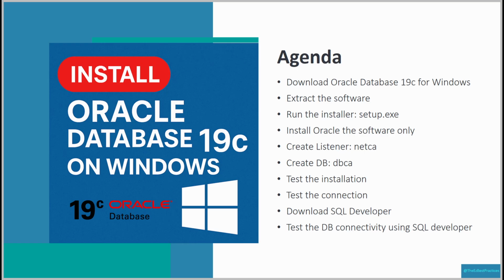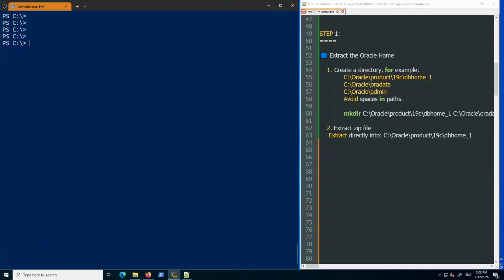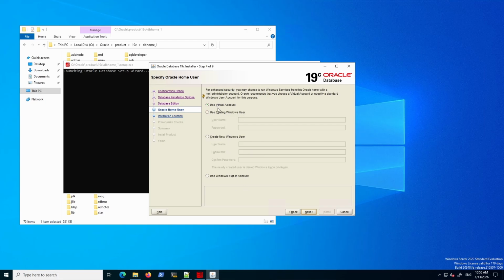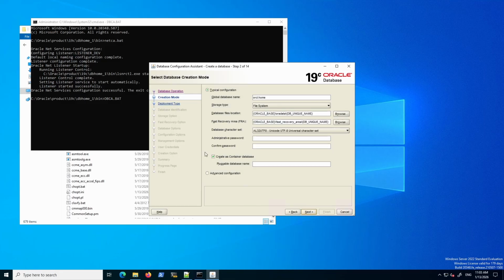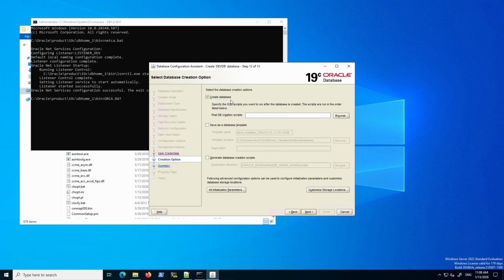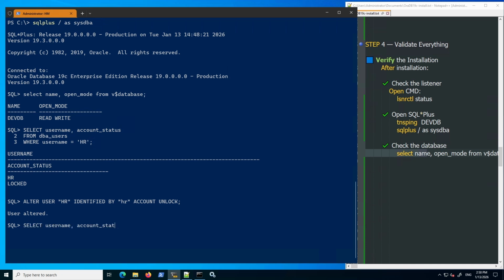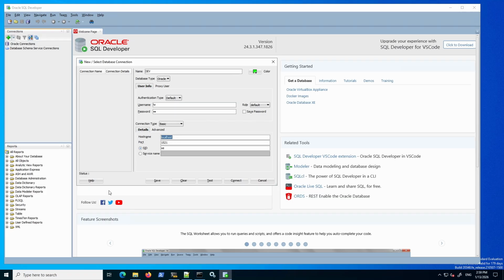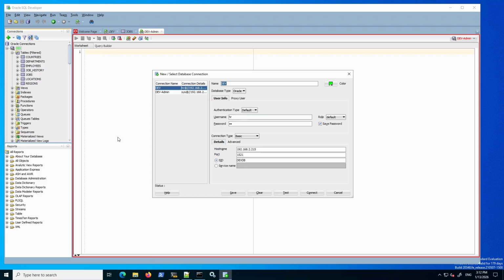Oracle 19c installation on Windows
Summary

Step‑by‑step Oracle 19c installation on Windows:
covering Oracle setup, listener configuration, database creation, connectivity checks, and SQL Developer testing.

Agenda

Download Oracle Database 19c for Windows
Extract the software
Run the installer: setup.exe
Install Oracle the software only
Create Listener: netca
Create DB: dbca
Test the installation
Test the connection
Download SQL Developer
Test the DB connectivity using SQL developer